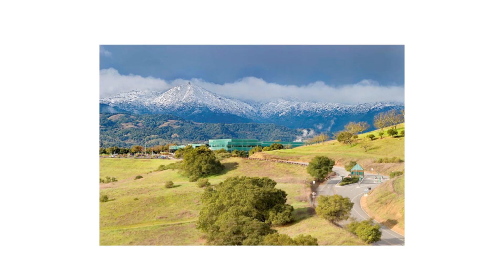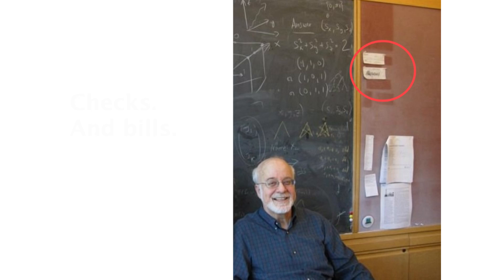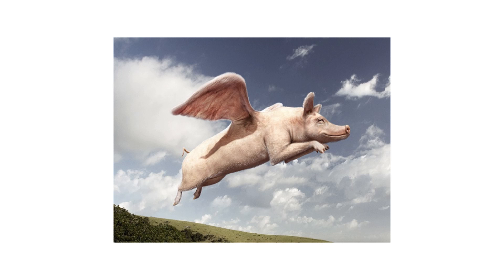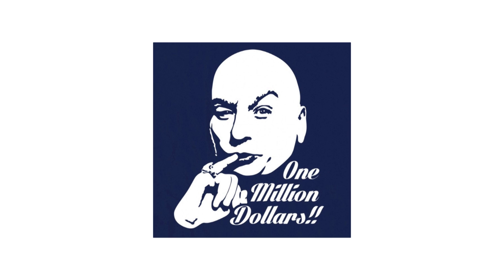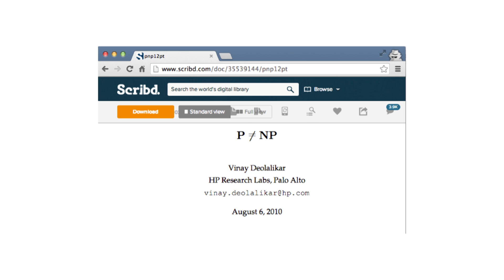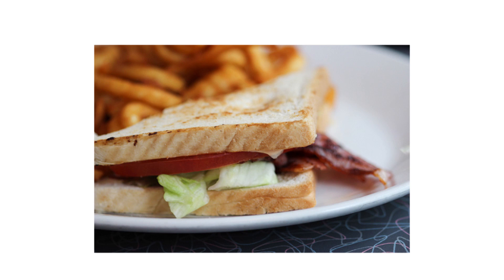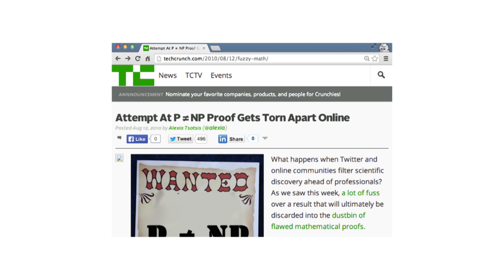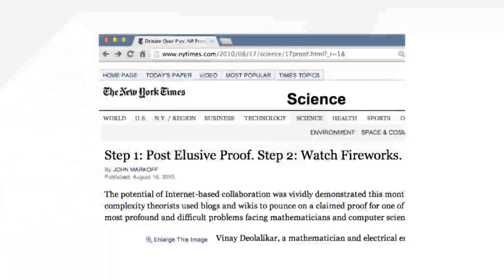Julia Grace's Ignite Presentation: "P = NP?"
From Foo Camp 2014, Julia Grace's 5 minute presentation on the infamous mathematical problem of whether P = NP.